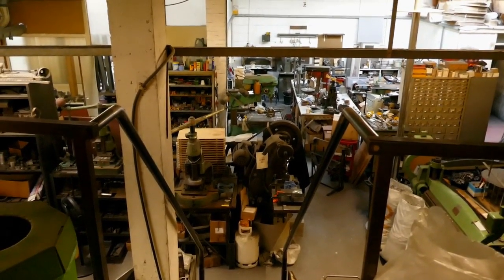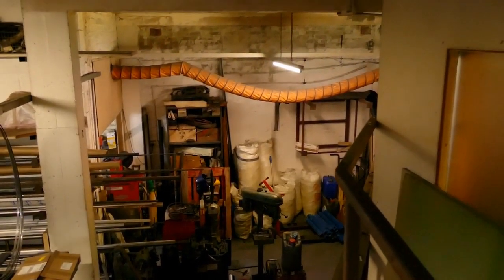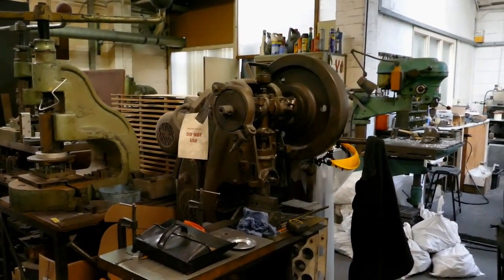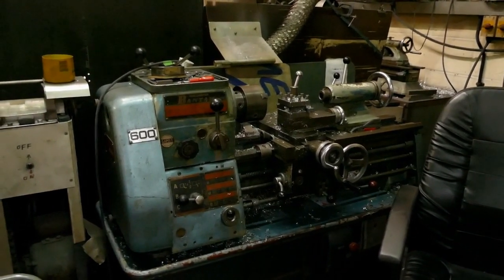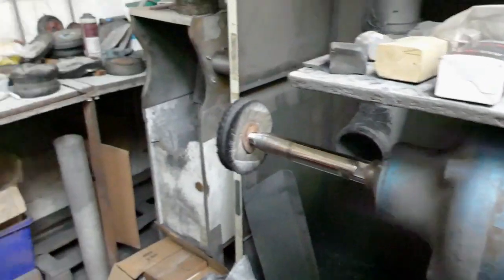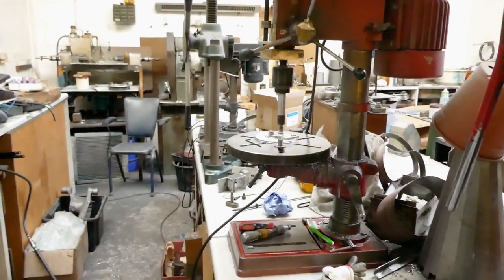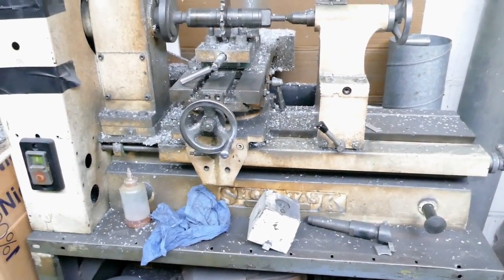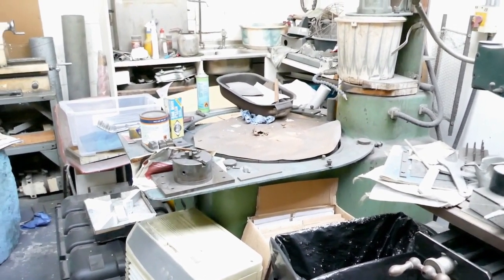Oh No, we've got to move! (Current) Workshop Tour...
We've been renting our workshop (for over 20 years) & last year our landlord decided to put the building up for sale. At the end of July it was sold & the new owner wants to use it themselves, so I either shut up shop or we have to move. I'm not ready to retire so moving it is! Commercial rents around here (east London/south west Essex) are generally much higher than I have been paying so we are going to have to move into a much smaller space and will have to get rid of quite a bit of stuff. This video then, is a look at what we've got now, with some consideration of what we need to keep & what we could do without & get rid of...
Machines shown here - Colchester Student Mk.1, Smart & Brown Model "A", Sweeney & Blocksidge Fly Press, PB Fly Press, Meddings Pacera Pillar drill, Atlas lathe, Edwards Fly press, HME Power Press, Meddings A10 articulated arm drill press, Weiler Capstan lathe, Colchester Bantam lathe, Henry Milnes milling machine, Portable Welders S26 spot welder, Canning polishing spindle, Hobart Beta Wave TIG welder, F.J. Edwards surface table, Marlco arbor press, Centec 2A milling machine, Lapmaster 24 flat lapping machine., Steinel SH4 milling machine, Taylor Hobson pantograph engraving machine, Murex tradesmig MIG welder, Fronius TPS450 MIG welder, Imaca mitre cut-off saw, Kingley power hacksaw, Startrite 14-S-10 vertical bandsaw, Makita double mitre sliding chop-saw, Edwards treadle guillotine, F.J. Edwards universal bending & folding machine, Keetona bending rolls, Ingar surface grinder, Colchester Triumph 2000 lathe, Hardinge Talent T1 CNC turning centre, Beaver VBRP Turret milling machine, Kerry bench pillar drill. Brierley drill grinder.